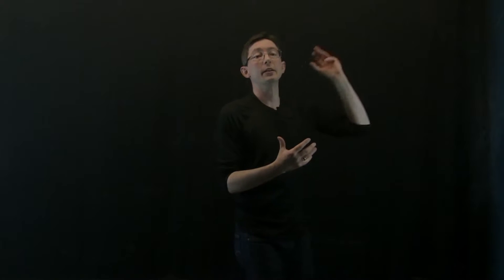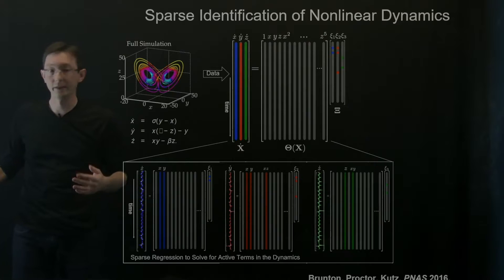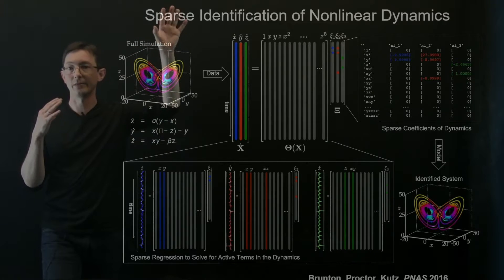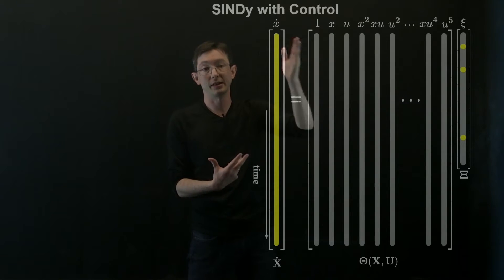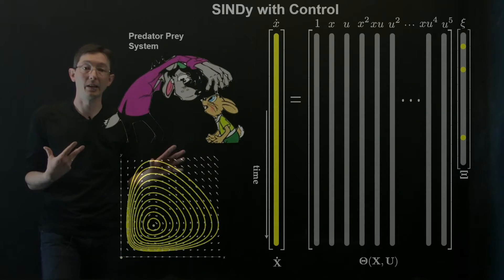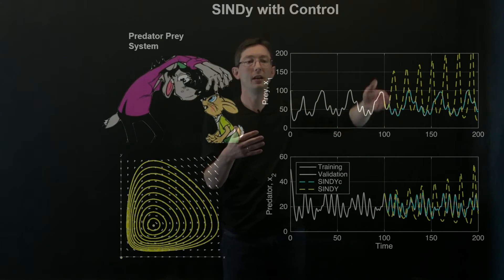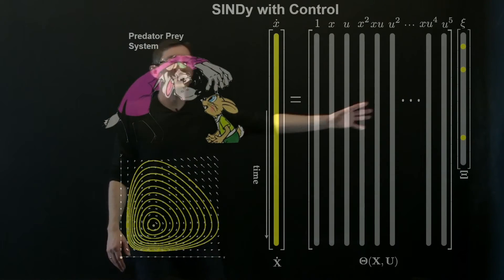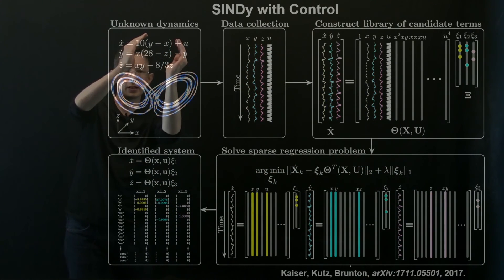System Identification: Sparse Nonlinear Models with Control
This lecture explores an extension of the sparse identification of nonlinear dynamics (SINDy) algorithm to include inputs and control.  The resulting SINDY with control (SINDYc) can be used with model predictive control for nonlinear systems.

Sparse identification of nonlinear dynamics for model predictive control in the low-data limit
E. Kaiser, J. N. Kutz, and S. L. Brunton, arxiv 2017.